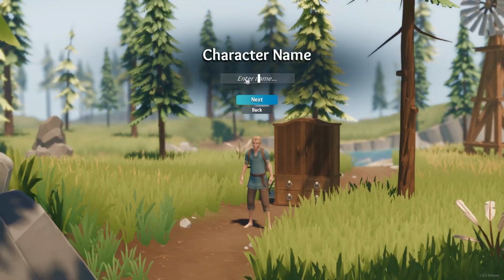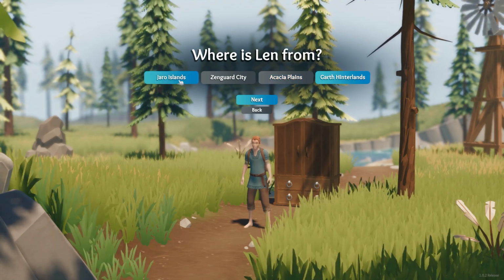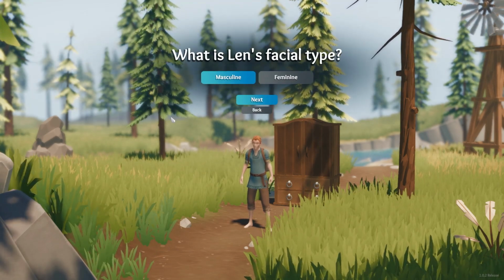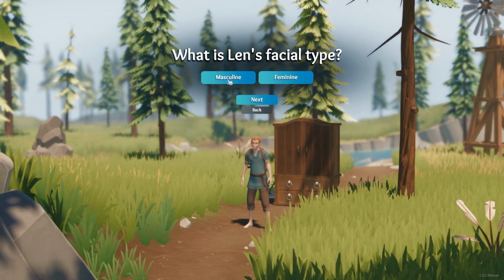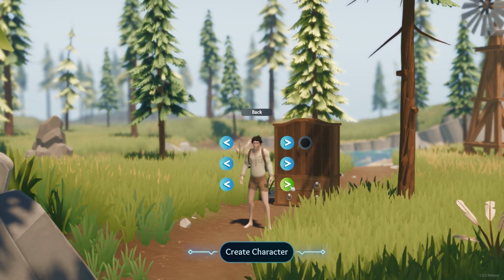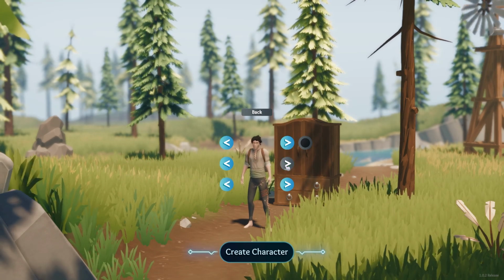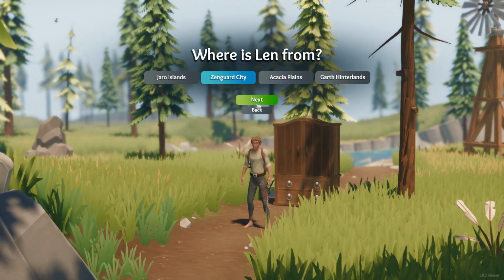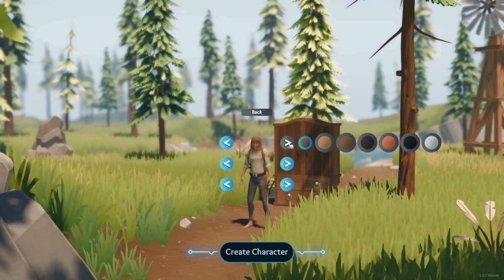Len's Island Character Creation (Male & Female, Full Customization, All Options, More!)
I decided to take a 'quick' look at character creation in Len's Island. This video showcases full male and female character creation, all the options available, the outfits, backgrounds, and more. Happy that!

► Timestamps ◄

Intro - 0:00
Backgrounds - 01:00
Male Customization - 02:26
Female Customization - 05:38
Outro - 07:50

An open-world survival crafting game for 1–8 players, blending intense dungeon crawling and ARPG combat with peaceful farming and creative building. Take on quests and explore a vast, procedurally-generated world full of danger and discovery.

► Lumin Links ◄